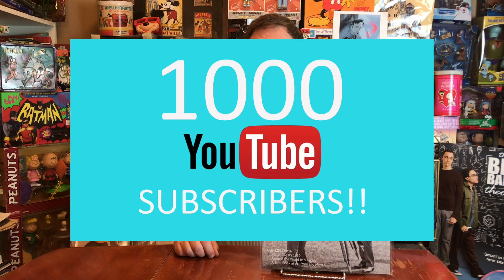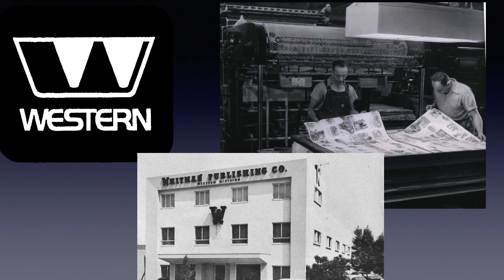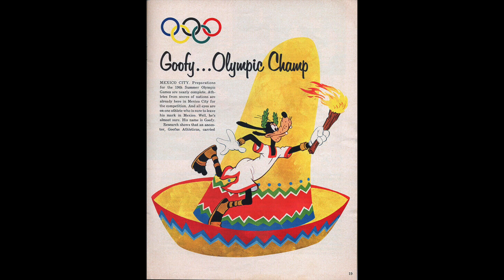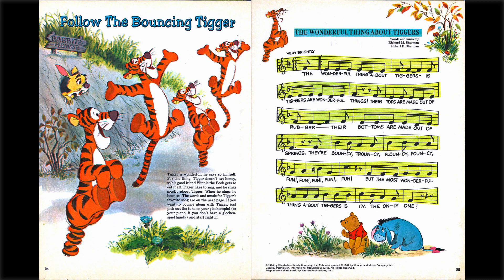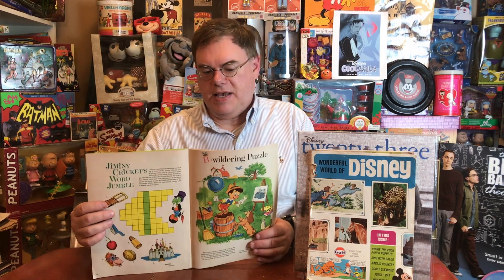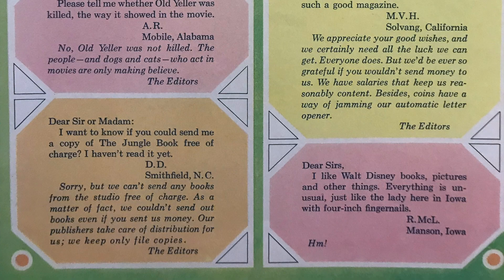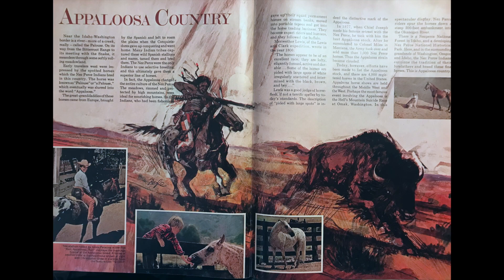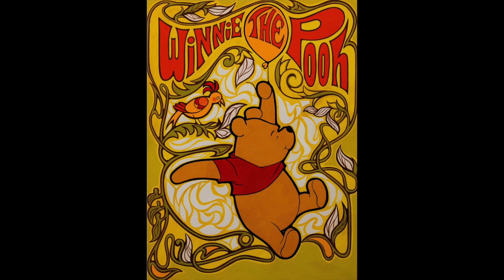Wonderful World of Disney Magazine From Gulf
Join me as I page through the first three issues of the beloved Wonderful World of Disney magazine. Created and printed by legendary Disney licensee Western Publishing and available only as premiums at Gulf oil service stations in the late 1960s, this irresistible periodical offered spectacular art and photography, comics, drawing lessons, as well as behind-the-scenes looks at (then) new movies, Disneyland and more. Plus art by Paul Wenzel and Neil Boyle, interviews with NASA astronauts, sing-along songs, and pages of Disney fun.